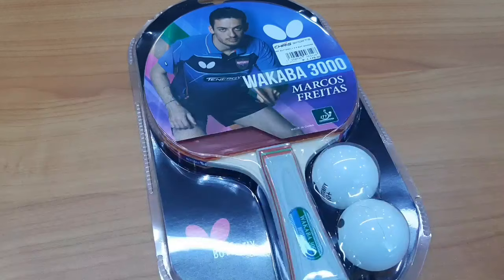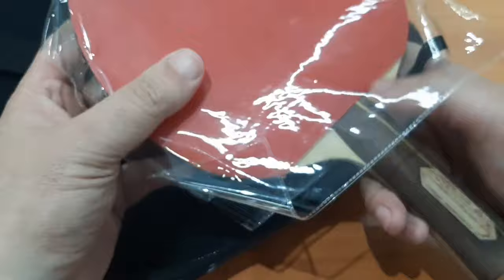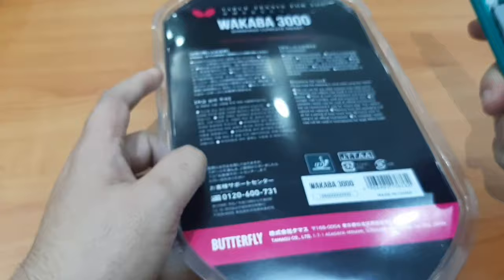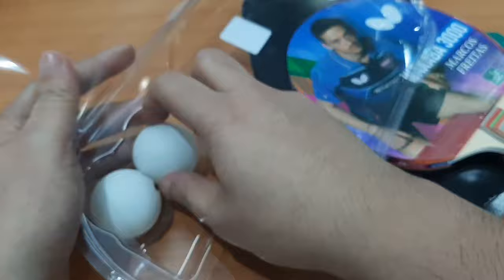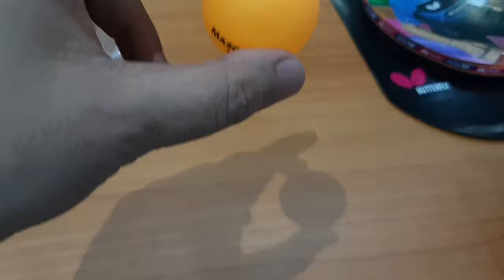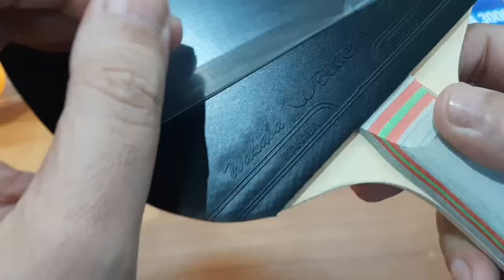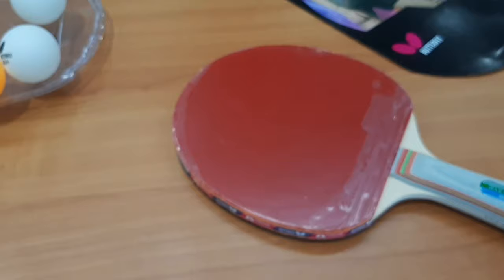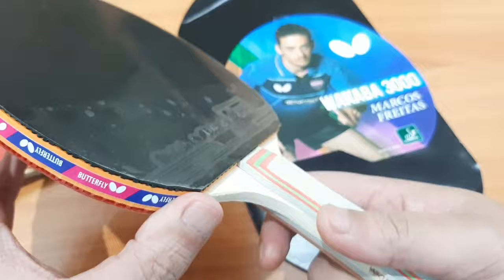Butterfly Wakaba 3000 Unboxing!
Unboxing my Butterfly Wakaba 3000! Can't wait to use this racket!